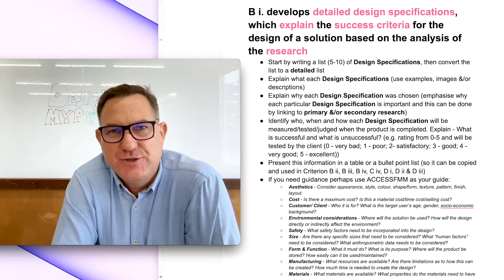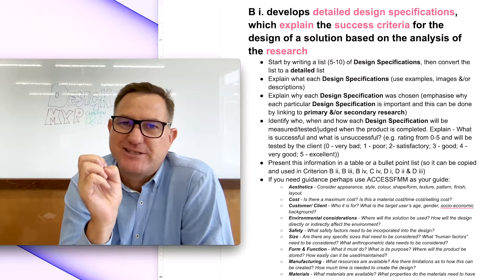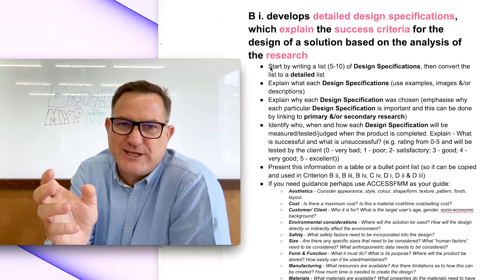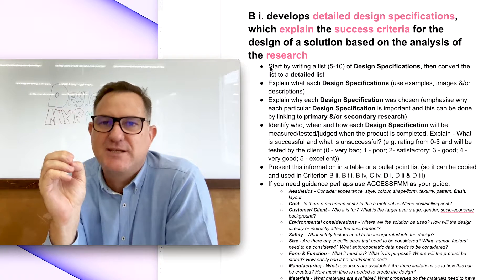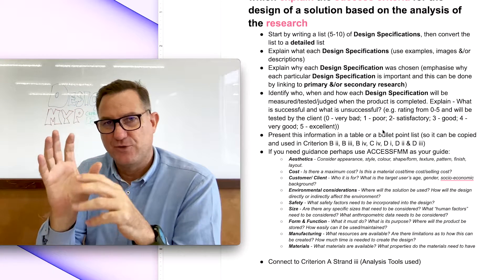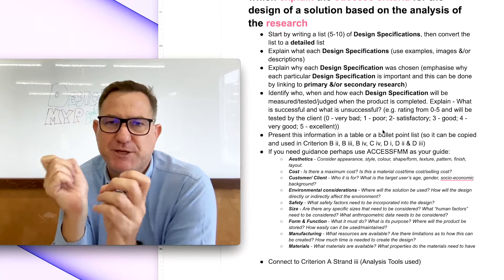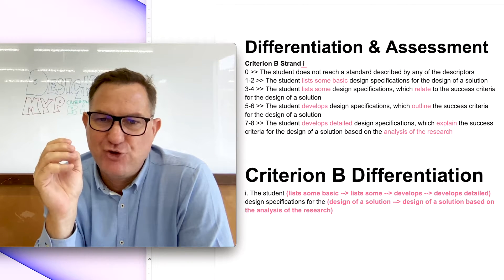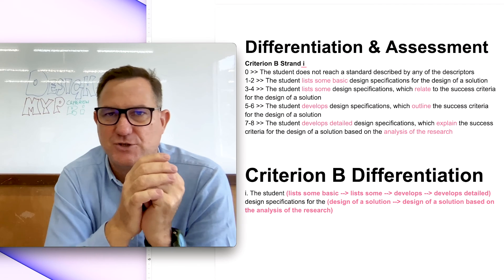Bi MYP DESIGN - How to get top marks! | IB MYP Design Criterion B Strand I Summative Assessment Task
IB MYP Design Criterion B Strand i Guide
This video explains how to get an score of 8 for Criterion B Strand i.

B i. develops detailed design specifications, which explain the success criteria for the design of a solution based on the analysis of the research
~ Start by writing a list (5-10) of Design Specifications, then convert the list to a detailed list
~ Explain what each Design Specifications (use examples, images &/or descriptions)
~ Explain why each Design Specification was chosen (emphasise why each particular Design Specification is important and this can be done by linking to primary &/or secondary research)
~ Identify who, when and how each Design Specification will be measured/tested/judged when the product is completed. Explain - What is successful and what is unsuccessful? (e.g. rating from 0-5 and will be tested by the client (0 - very bad; 1 - poor; 2- satisfactory; 3 - good; 4 - very good; 5 - excellent))
~ Present this information in a table or a bullet point list (so it can be copied and used in Criterion B ii, B iii, B iv, C iv, D i, D ii & D iii)
~ Connect to Criterion A Strand iii (Analysis Tools used)
~ If you need guidance perhaps use ACCESSFMM as your guide:
xx Aesthetics - Consider appearance, style, colour, shape/form, texture, pattern, finish, layout.
xx Cost - Is there a maximum cost? Is this a material cost/time cost/selling cost?
xx Customer/ Client - Who it is for? What is the target user’s age, gender, socio-economic background?
xx Environmental considerations - Where will the solution be used? How will the design directly or indirectly affect the environment?
xx Safety - What safety factors need to be incorporated into the design?
xx Size - Are there any specific sizes that need to be considered? What “human factors” need to be considered? What anthropometric data needs to be considered?
xx Form & Function - What it must do? What is its purpose? Where will the product be stored? How easily can it be used/maintained?
xx Manufacturing - What resources are available? Are there limitations as to how this can be created? How much time is needed to create the design?
xx Materials - What materials are available? What properties do the materials need to have

CRITERION B STRAND I DESIGN SPEC TABLE:
-- Design Specification
-- Description, explanation and reason why this was chosen
-- Research
-- Testing Details

Differentiation & Assessment
Criterion B Strand i
0 = The student does not reach a standard described by any of the descriptors
1-2 =The student lists some basic design specifications for the design of a solution
3-4 =The student lists some design specifications, which relate to the success criteria for the design of a solution
5-6 = The student develops design specifications, which outline the success criteria for the design of a solution
7-8 = The student develops detailed design specifications, which explain the success criteria for the design of a solution based on the analysis of the research

Criterion B Differentiation
i. The student (lists some basic -- lists some -- develops -- develops detailed) design specifications for the (design of a solution -- design of a solution based on the analysis of the research)